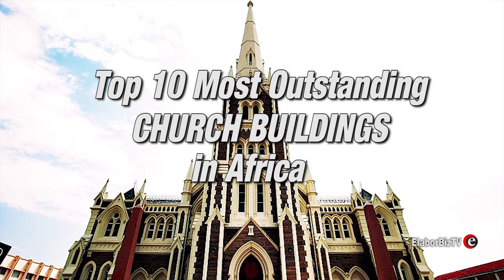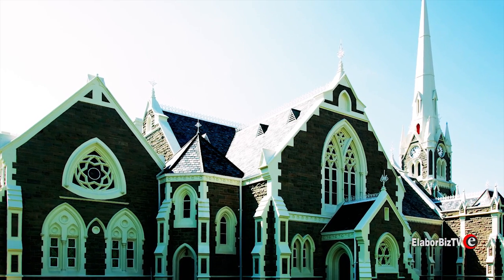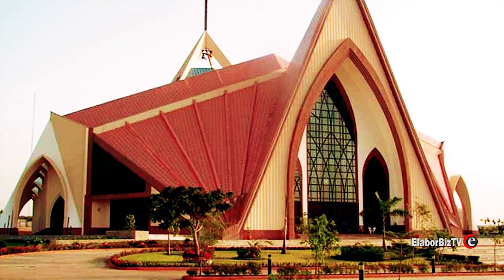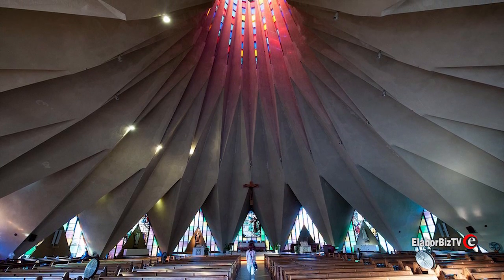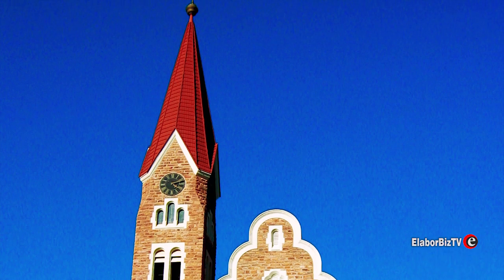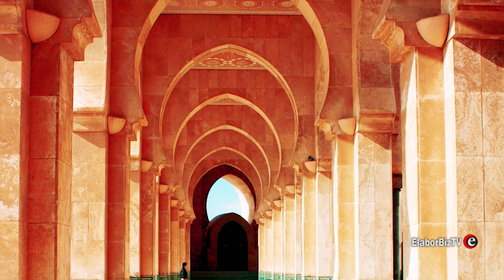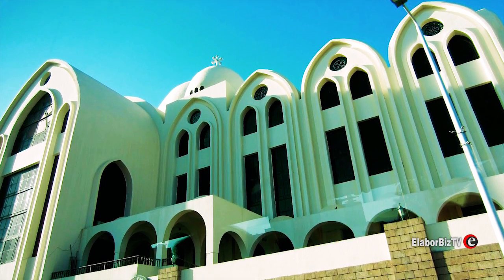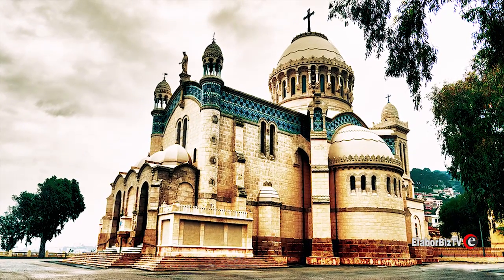Top 10 Most Outstanding Church Buildings in Africa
It is not everyday the one sees a church building that is really outstanding. Africa some church buildings that sticks to one's memory due to their uniqueness and here they are.